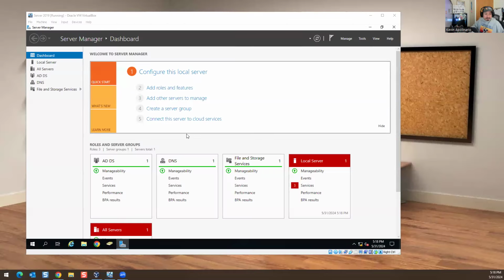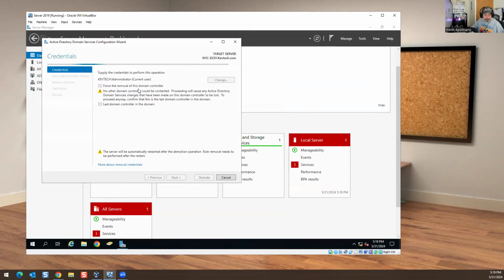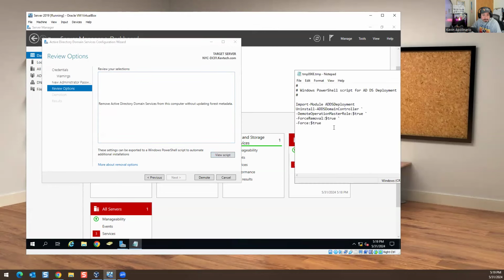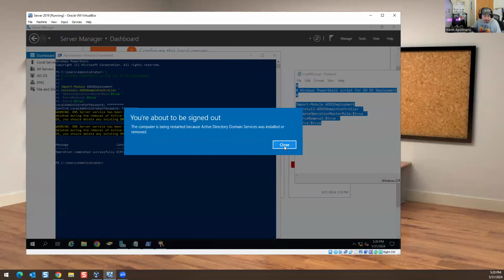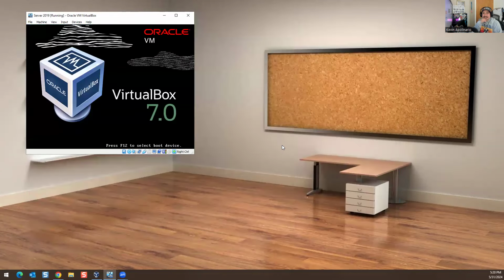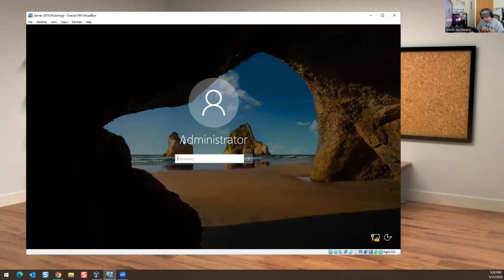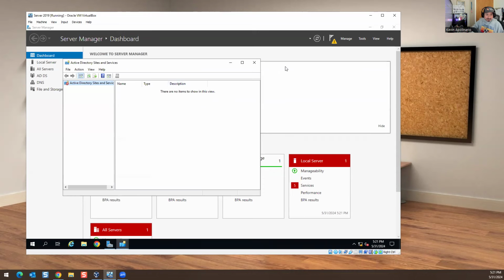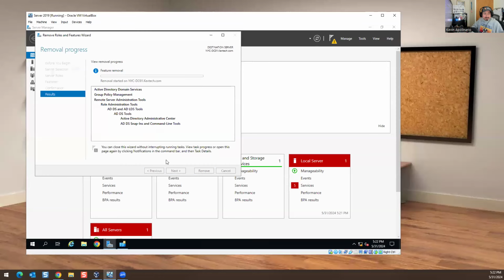IT: How to Demote a Domain Controller (Step-by-Step Guide)